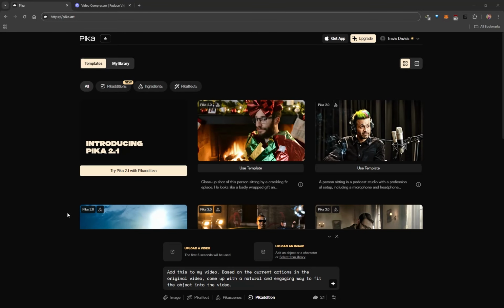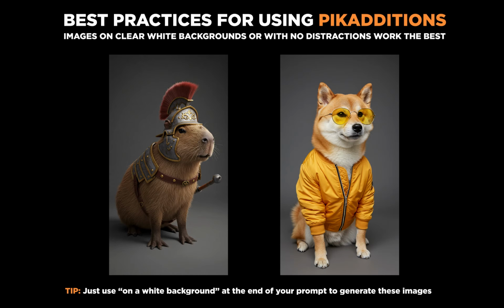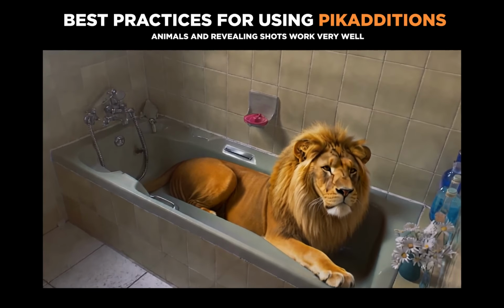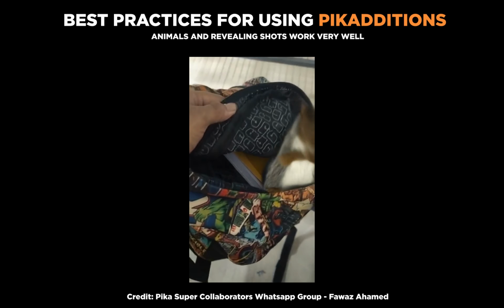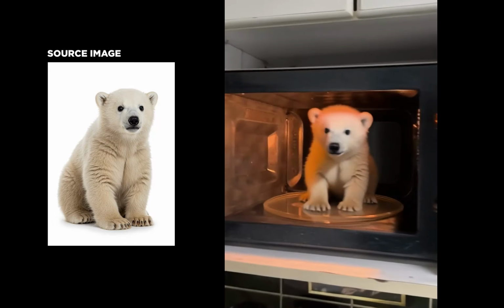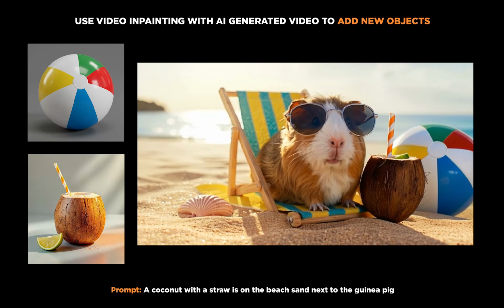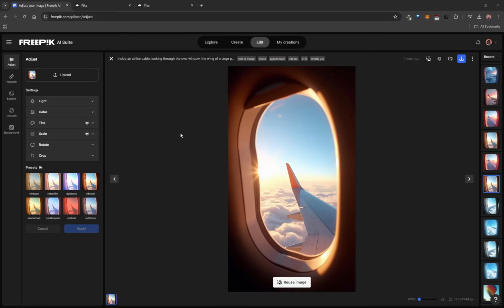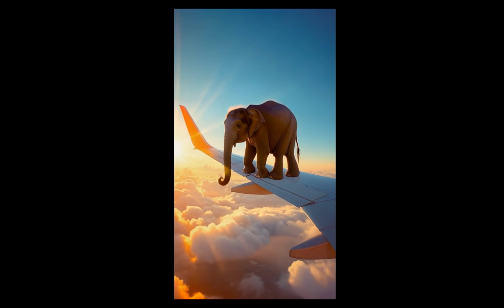Pikadditions - AMAZING Video Inpainting Feature - Insert Anything Into Videos - Pika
Pika has a released a brand new feature called Pikadditions which is AI video inpainting. This allows you to insert objects, people and even animals into real footage you've recorded or AI generated video. It's incredible with how well it can intergrate these items by matching the lighting and motion. Video Inpainting is a technology that is rarely explored and i'm so happy to see Pika giving us something amazing to use. Enjoy!

If you want finer control where you can actually select individual elements and change them, check out Pikaswaps

0:00 Intro
0:34 How To Access Pikadditions (Video Inpainting)
1:23 Best Practices To Use Pikadditions
3:30 Now Go Ahead And Generate Your First Video
4:38 Best Use Cases - Merging Reality With AI
5:13 Reality With AI Example - Polar Bear Infestation In My Kitchen
5:38 Best Use Cases - Video Inpaint Objects Into AI Generated Videos
7:29 Best Use Cases - Merge 3D And AI To Add New Objects
7:50 Have Fun And Get Creative  - Full Process
8:58 Outro - Thanks For Watching